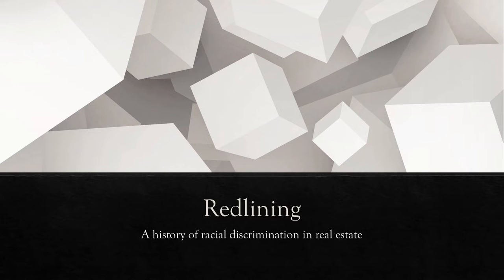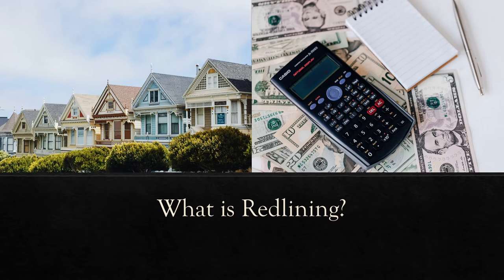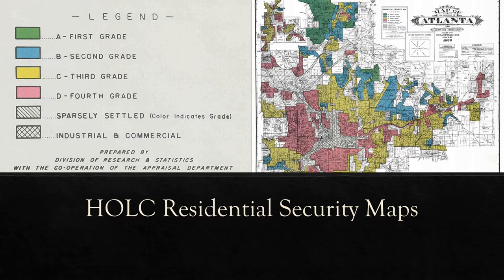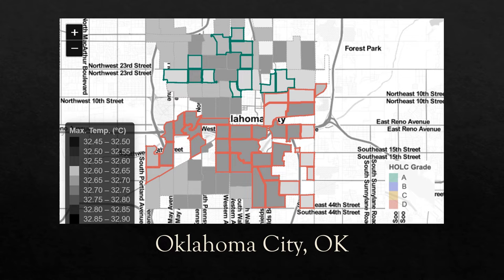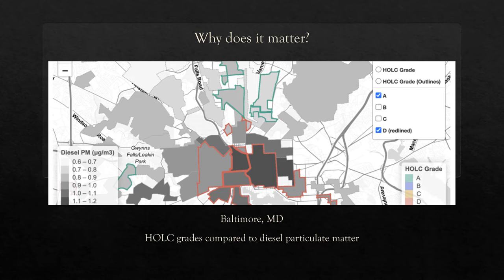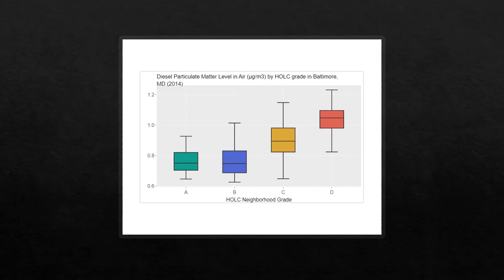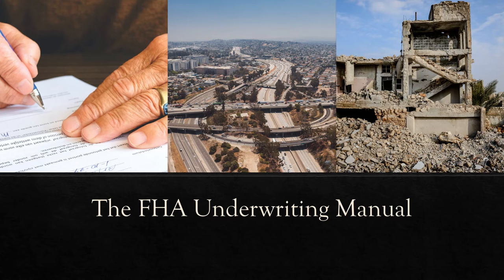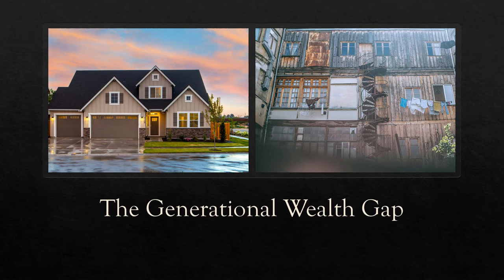Redlining: A history of racial discrimination in real estate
Click through for the transcription

What is redlining?
Cornell Law School defines redlining as "a discriminatory practice that consists of the systematic denial of services such as mortgages, insurance loans, and other financial services to residents of certain areas, based on their race or ethnicity."
While that alone meets the definition of discrimination, redlining ignores the individual's debt history or background, making the person's location the leading factor in approval or denial.
The Great Depression nearly collapsed the United States economy, so the Home Owners’ Loan Corporation was created as a part of the New Deal in order to refinance home mortgages and make home buying accessible to struggling Americans.
The corporation created “residential security maps” to evaluate the loan worthiness of potential debtors, from the newest and safest zones to the declining and dangerous.
The Home Owners’ Loan Corporation developed four categories for neighborhoods: Type A (Best), Type B (Still Desirable), Type C (Definitely Declining), and Type D (Hazardous). The type D neighborhoods were considered too risky for investment, with property values almost certain to drop. These areas included most of the Black residents, blocking their access to mortgages and keeping them in declining communities.
This map from the Rand Corporation shows a clear divide between the “good” side of Oklahoma City and the “bad” side, with the monthly maximum temperature shaded in each neighborhood demonstrating lower quality living conditions for people in type D neighborhoods.
To make matters worse, racial covenants prevented Black residents from buying homes in many suburbs and new developments despite their financial qualifications. The difference in economic momentum has had lasting effects that remain to this day.
This map shows the neighborhoods defined by the Home Owners’ Loan Corporation as compared to the diesel particulate matter in the air across Baltimore, Maryland. People living in A-rated neighborhoods experience almost no exposure while people in D-rated neighborhoods have the highest exposure to diesel particulate matter, leading to negative health impacts.
This plot chart from the same source clearly illustrates the link between neighborhood classification and health risk from diesel particulates.
Developments following the implementation of redlining further segregated American cities, with a document from the Federal Housing Administration saying, “incompatible racial groups should not be permitted to live in the same communities.” The FHA proposed building walls in Detroit that would physically separate the residents of Black communities from others. The Underwriting Manual even suggested redlining Black neighborhoods next to highways to protect wealthier areas.
Homeownership is the main source of generational wealth in middle-class families, but Black Americans were blocked from buying homes in new developments for decades. This has had such a dramatic and lasting effect that even after the passing of the 1968 Fair Housing Act, the homes are unaffordable to families that were previously limited. To this day, average Black incomes are about sixty percent of average white incomes.
What can be done about it?
My proposal for reversing the negative effects of redlining is two-fold:
Implicitly racist policies need to be reversed to stop the ongoing damage of redlining. That means voting for legal changes and political staff that are committed to racial equity.
Low-income areas need investment to bounce back and improve the lives of residents. This would look like rebuilding deteriorating facilities for quality high-density housing, subsidizing schools in poorer districts, and continuing to develop safe and efficient public transportation to these areas to reduce the dependence on personal cars.

References
Gross, T. (2017, May 3). A 'forgotten history' of how the U.S. government segregated America. NPR.
McCarthy, N. (2022, April 19). Redlining. Legal Information Institute.
Mackinnon, B., & Fiala, A. (2018). Ethics: Theory and Contemporary Issues (9th ed.). Cengage Learning.
RAND Corporation. (2022). Environmental racism: A tool for exploring the enduring legacy of redlining on Urban Environments.